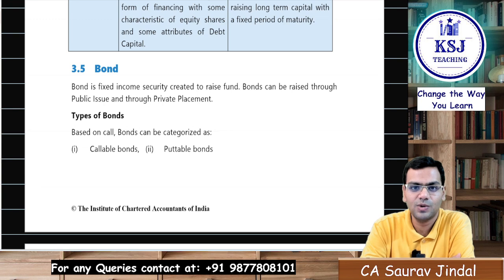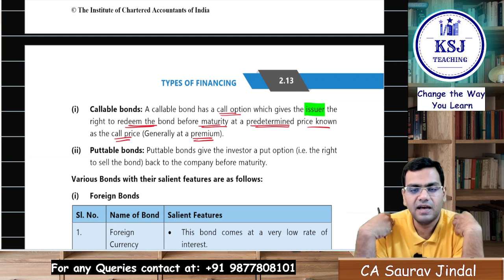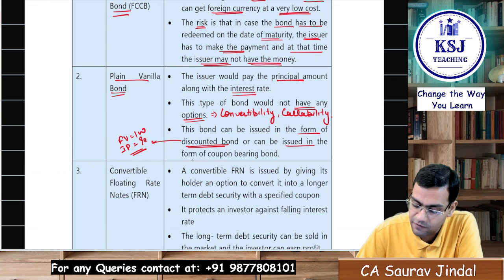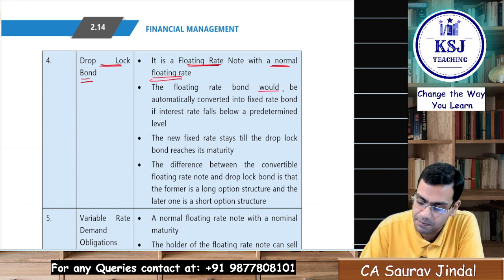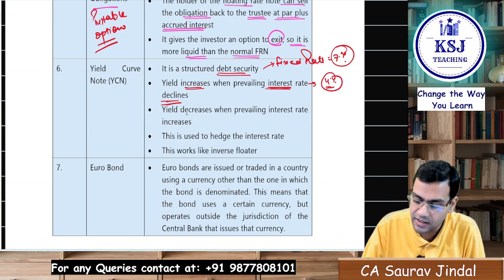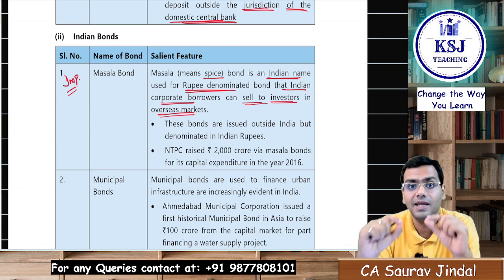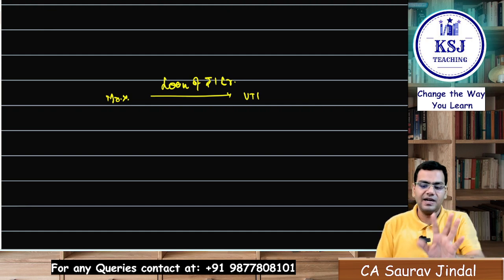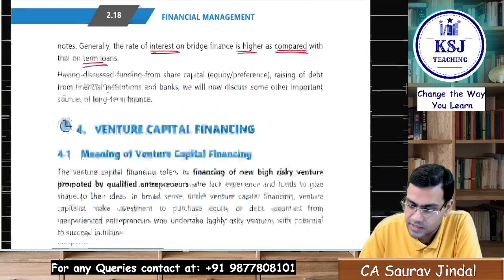CA Inter FM Theory | Sources of Finance-03 | Financial Management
Lectures are available in both Complete English & Hinglish Language.